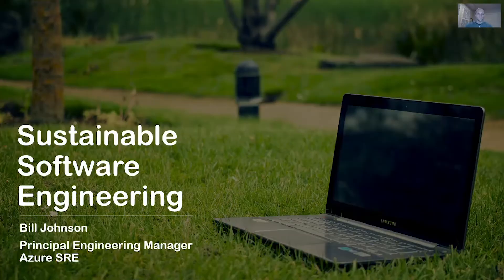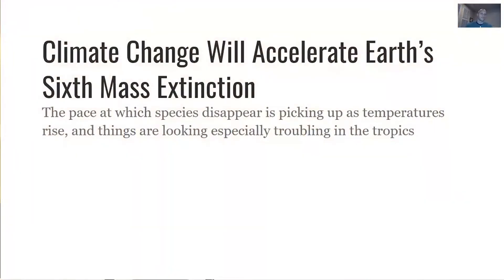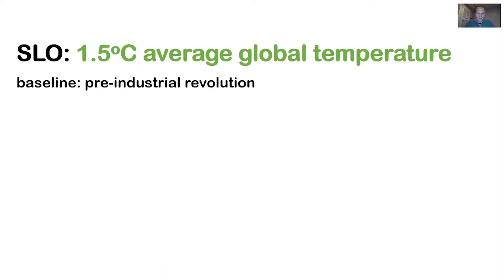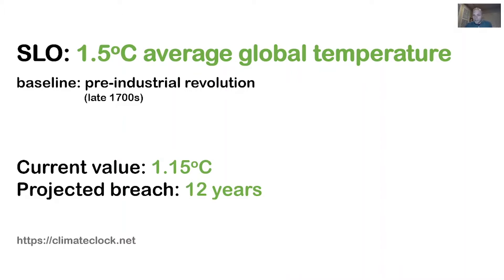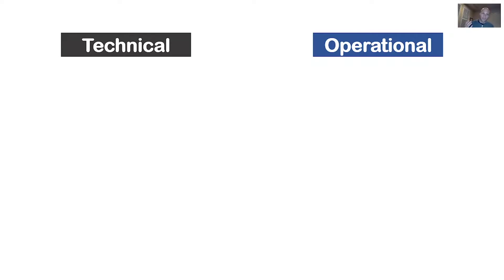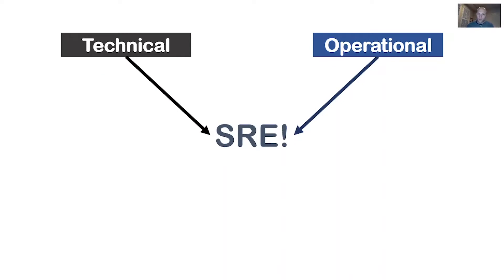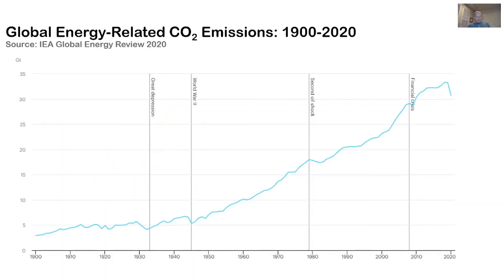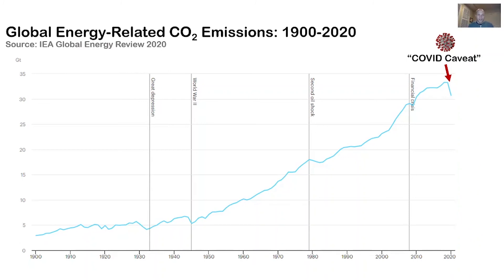SREcon20 Americas - Sustainable Software Engineering & SREs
Sustainable Software Engineering & SREs

Bill Johnson, Microsoft

An SREs primary goal is to balance the technical and operational aspects of a system to drive reliability. Reliability and sustainability are very similar and SREs are uniquely positioned to balance a 3rd area: Environmental sustainability. This talk will detail these 3 areas, how it relates to SREs, as well as provide some tangible examples of what you can do in your team today to be a champion of Technical, Operational, and Environmental sustainability efforts.